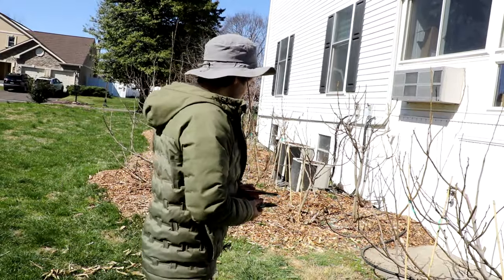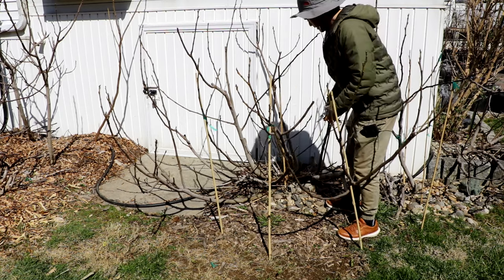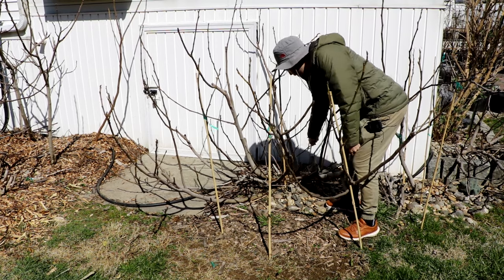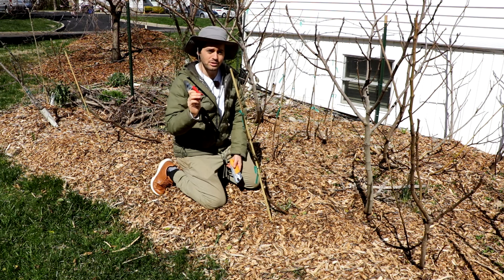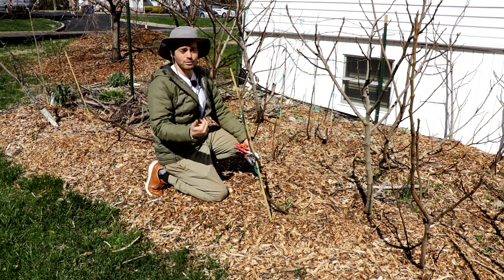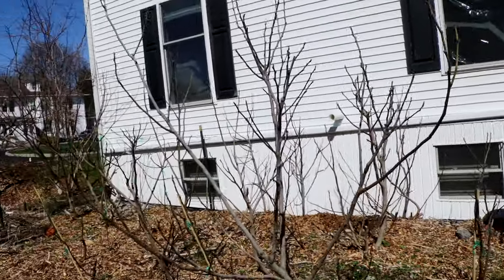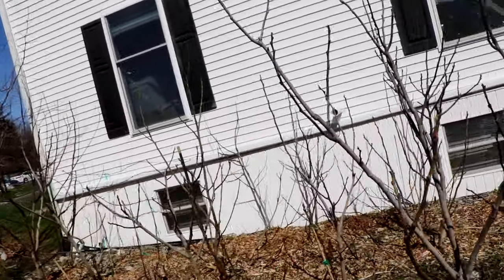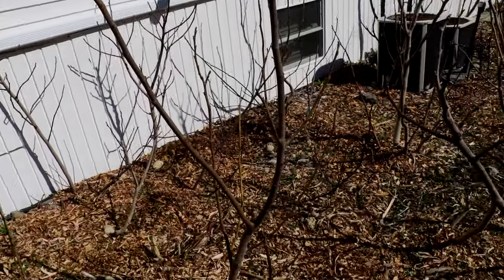Figs: Pruning for Smaller, Larger or More Productive Trees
Ross introduces the topic of shaping and pruning fig trees, discussing various pruning goals such as reducing size, promoting growth, and increasing fruit yield. He challenges common misconceptions about pruning and demonstrates techniques for making fig trees smaller or larger, emphasizing the importance of scaffold branches in tree form. Ross advocates for minimal pruning to maximize fruit production and explains the importance of staking branches to open up the tree for better sunlight exposure.

For more on pruning fig trees, check out these very detailed guides

Introduction (0:00):
Ross introduces the topic of shaping, training, and pruning fig trees.

Explanation of pruning goals (0:26):
Discusses the different goals of pruning: reducing size, promoting growth, or increasing fruit yield.

Misconceptions about pruning (0:52):
Challenges common misconceptions about the necessity of pruning fig trees, stating that it's not always necessary and often done incorrectly.

Making a fig tree smaller (1:59):
Demonstrates pruning technique on a Ronde Bordeaux fig tree to reduce its height by cutting out tallest shoots.

Tree vs. bush form (3:35):
Differentiates between bush form and tree form fig trees, emphasizing the importance of scaffold branches in tree form.

Making fig trees larger (5:36):
Advises severe pruning to encourage growth in young fig trees, suggesting cutting them down to stimulate hormone changes.

Importance of minimal pruning for fruit production (7:02):
Advocates for minimal pruning to maximize fruit yield, explaining how excess pruning can reduce fruit production.

Pruning for maximizing fruit production (8:34):
Demonstrates selective pruning on a Brianzolo Rosso fig tree to maximize fruit production by optimizing leaf coverage.

Importance of opening up the tree (10:12):
Explains the importance of staking branches to open up the tree for better sunlight exposure and increased productivity.

Pruning strategy (11:05):
Demonstrates cutting back a branch to stimulate growth without disrupting hormones, explaining potential growth outcomes.

Additional pruning considerations (12:41):
Considers pruning options for different tree varieties, including leaving certain branches for the current fruiting season and planning future pruning.

Discussion on tree growth habits (17:30):
Discusses the growth habits of different fig tree varieties, highlighting the challenges and successes of pruning different types.

Staking for productivity (19:12):
Advocates for staking branches outward to increase productivity, explaining the importance of branch orientation for fruit production.

Pruning for productivity (20:51):
Discusses pruning strategies to increase fig tree productivity, highlighting the trade-off between size and quality of fruits.

Example of fig tree growth (22:31):
Contrasts the growth patterns of different fig tree varieties, emphasizing the importance of pruning to encourage branching.

Lesson on pruning nuance (23:47):
Reflects on the nuanced approach to pruning fig trees, acknowledging the need for individualized techniques based on variety and tree characteristics.